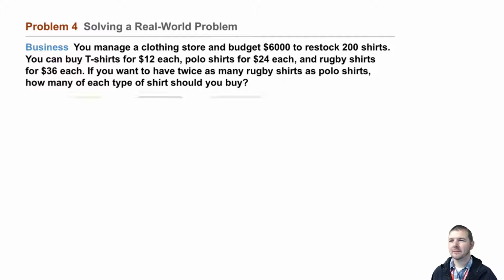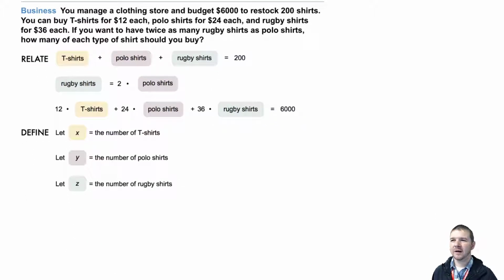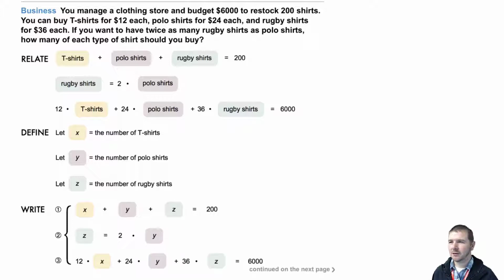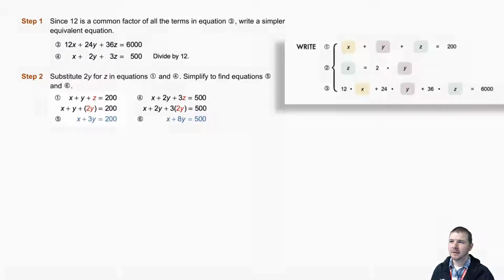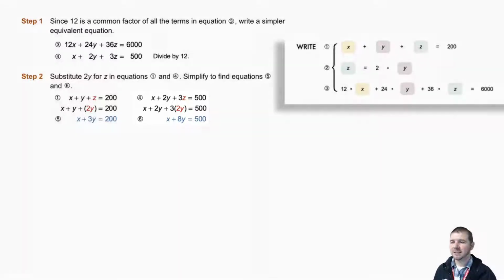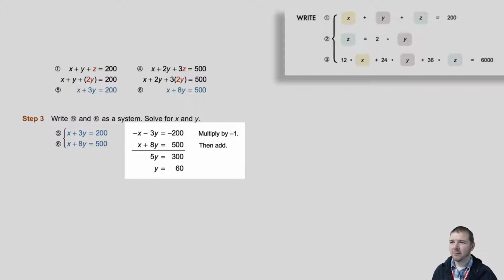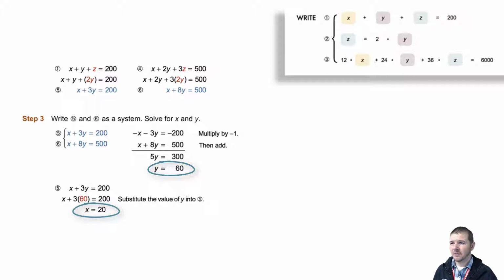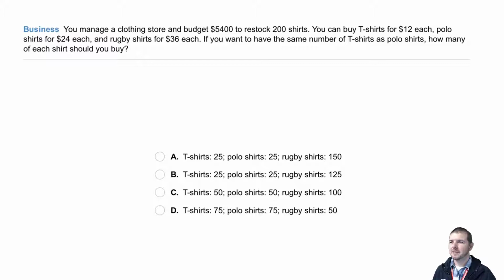Algebra 2 3-5 Systems With Three Variables: Problem 4 - Solving a Real World Problem